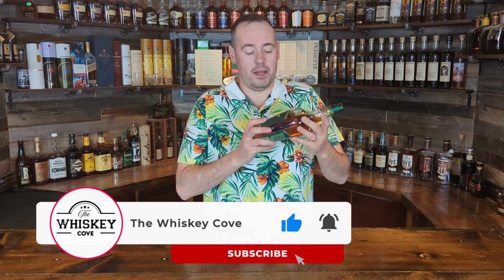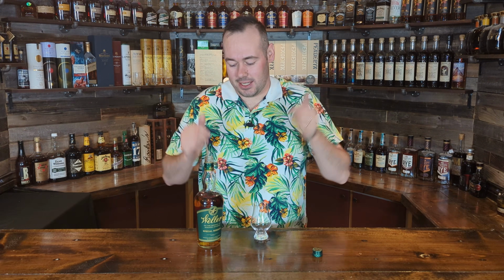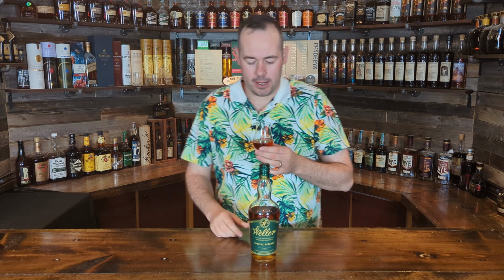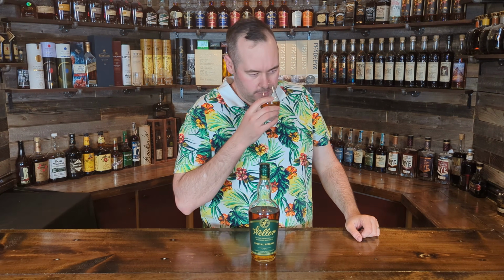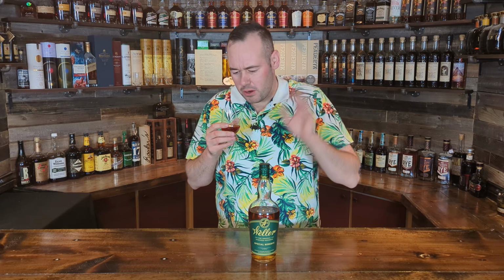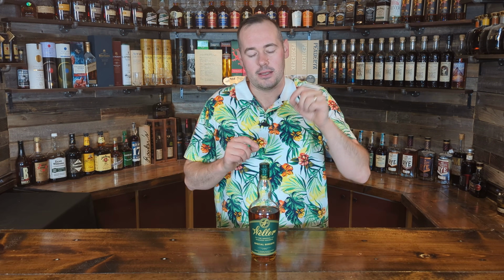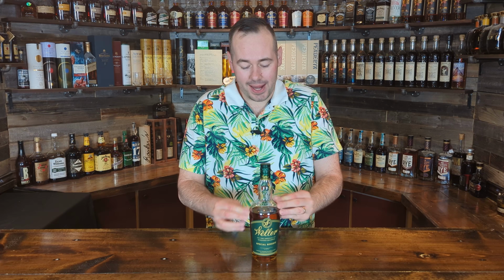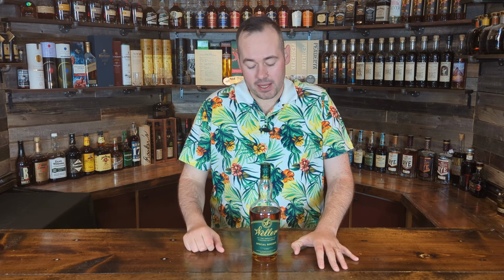Whiskey Review: Weller Special Reserve! E20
In this video, we review Buffalo Traces' Weller Special Reserve!